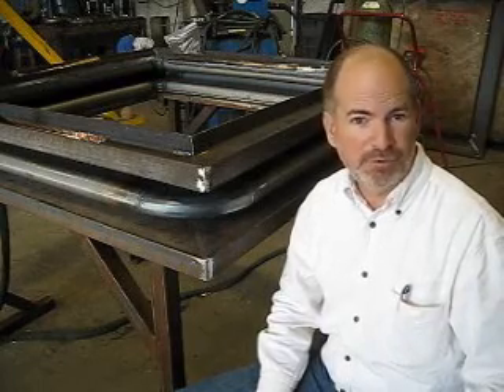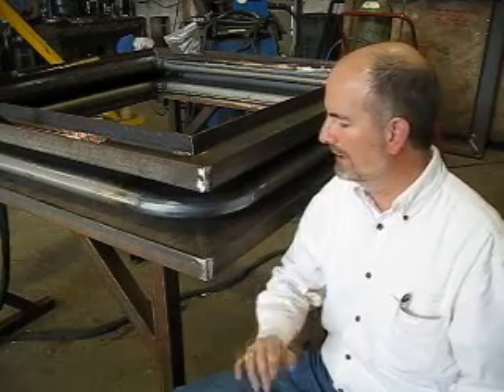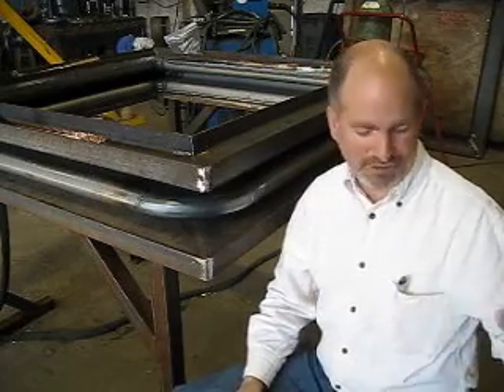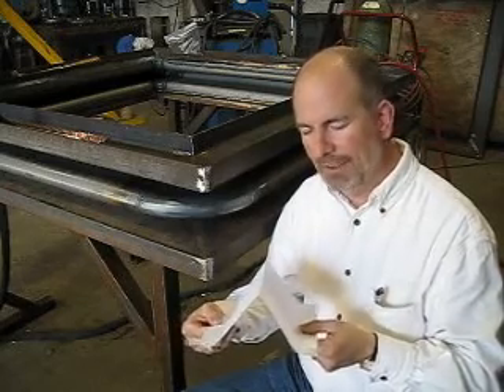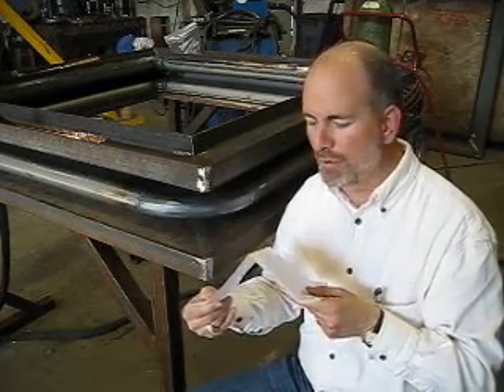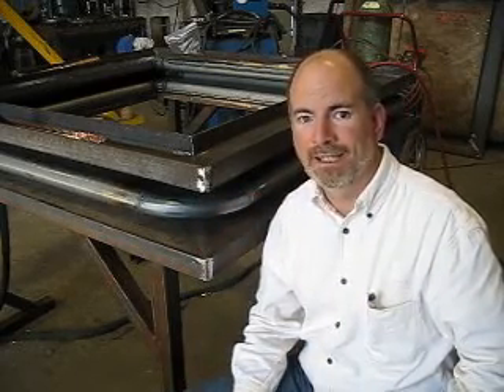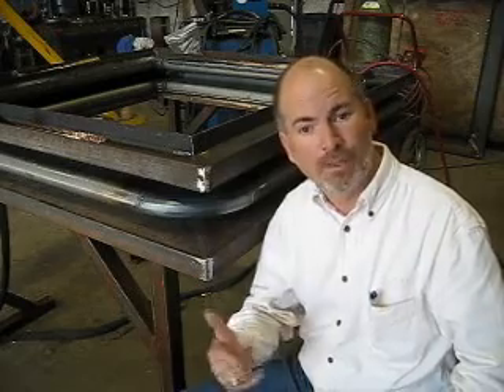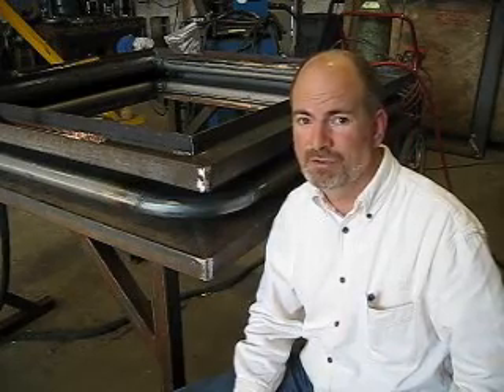Metal Rectangular Expansion Joint